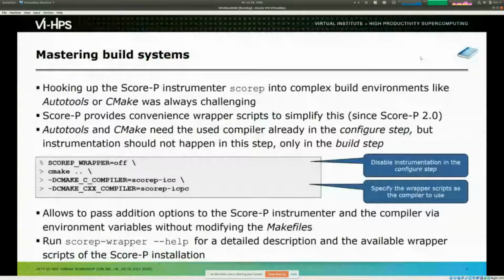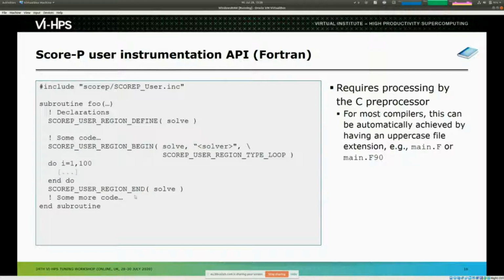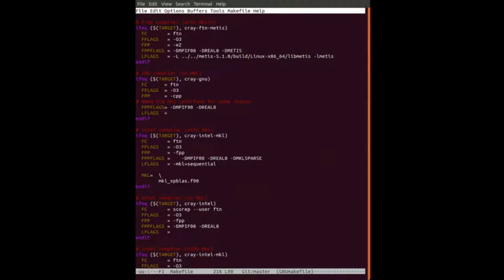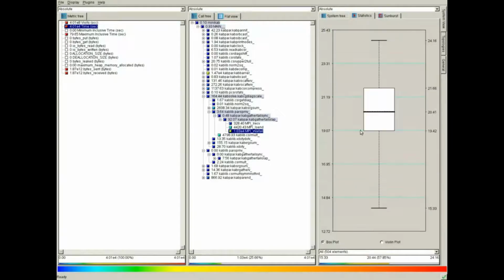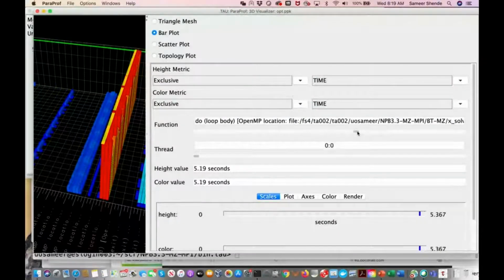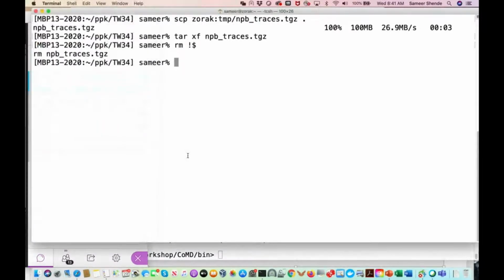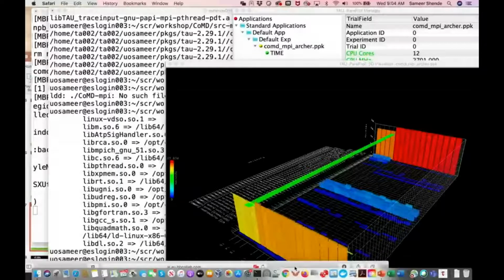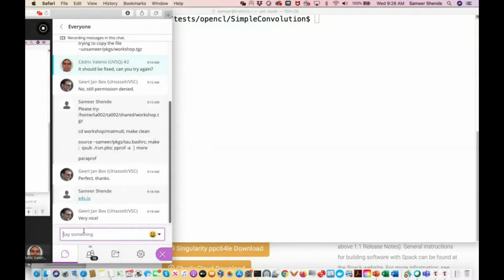34th VI-HPS Tuning Workshop : Day 2 pm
This workshop is organised by VI-HPS for the ARCHER2 service and the UK PRACE Advanced Training Centre to:

   - give an overview of the VI-HPS programming tools suite
   - explain the functionality of individual tools, and how to use them effectively
   - offer hands-on experience and expert assistance using the tools